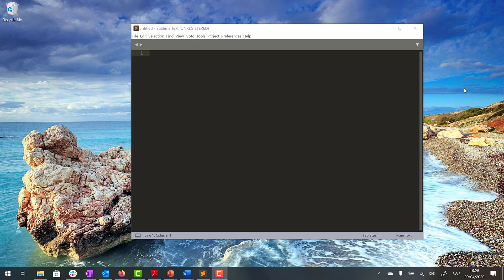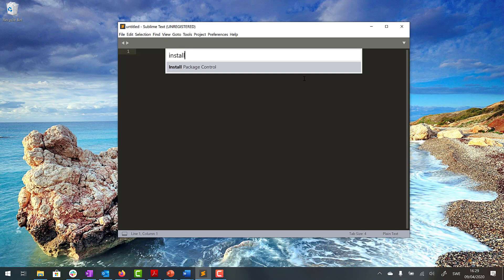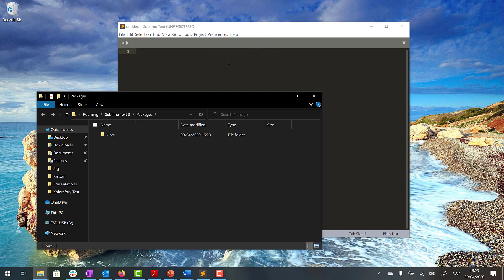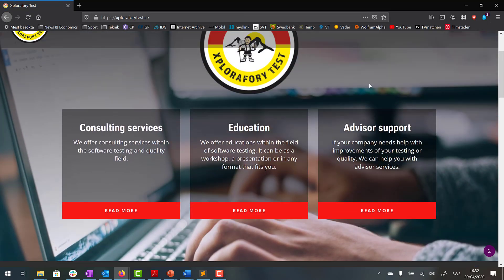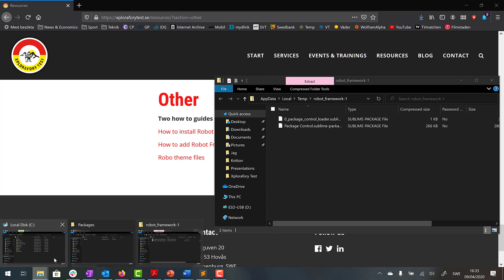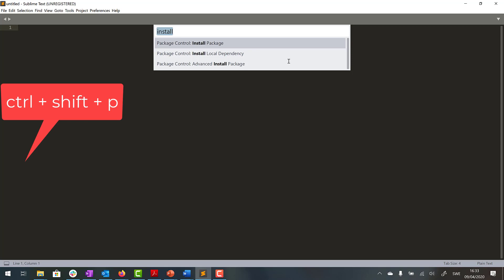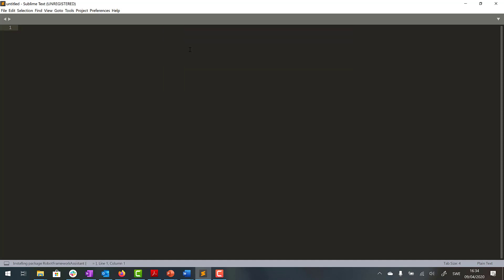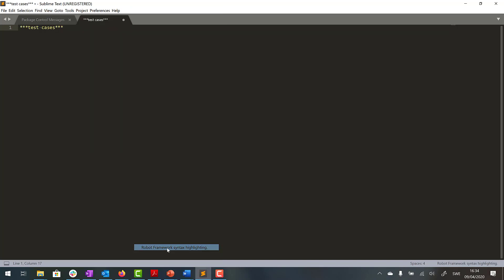How to add Robot Framework theme in sublime text 3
A how to video about how to add Robot Framework theme in Sublime Text 3 editor for colour coding.